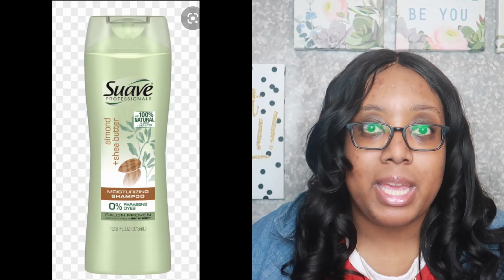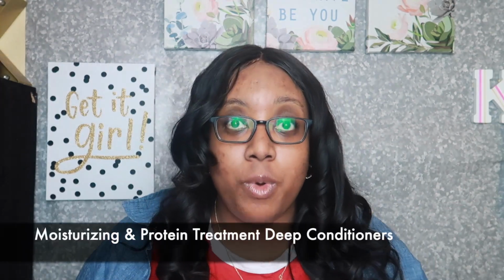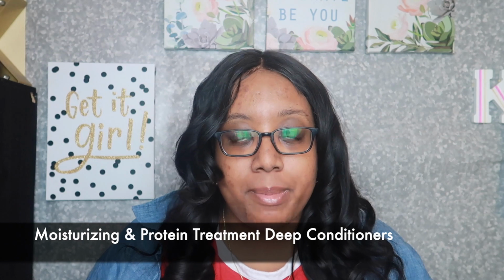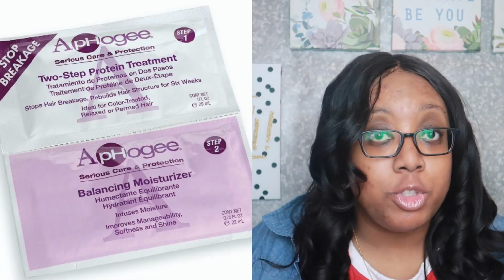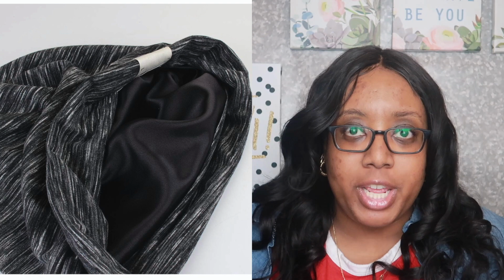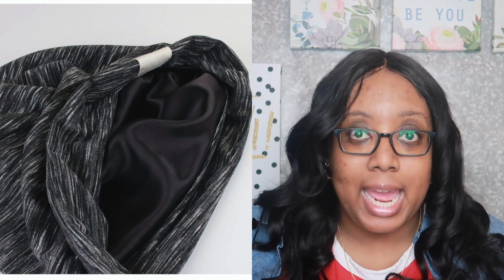5 winter tips that every Type 4 Natural should be doing!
Hey beautifuls!!!

YANIBEST Extra Large Adjustable Satin Lined Slouchy Beanie Sleep Cap for Dry Hair and Curly Hair Stay on All Night 2020 (One Size, Black 01)